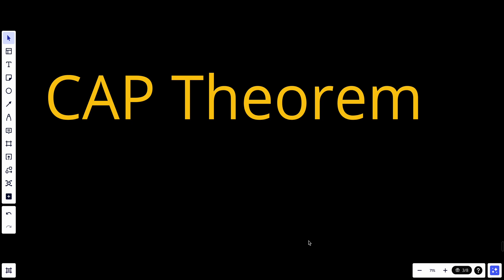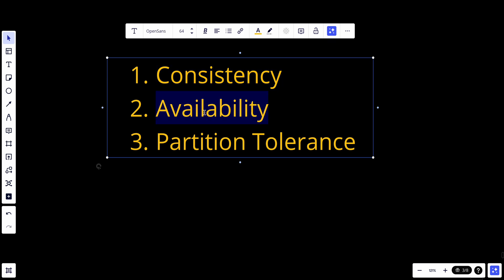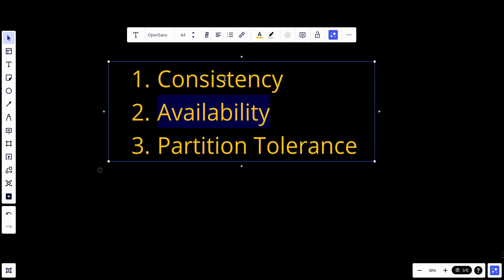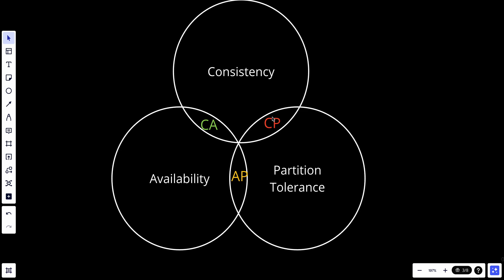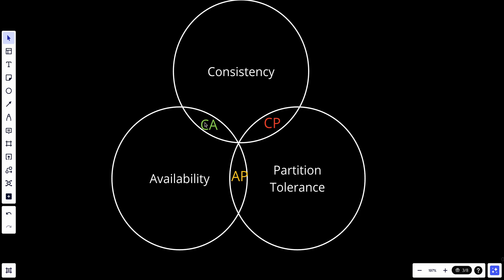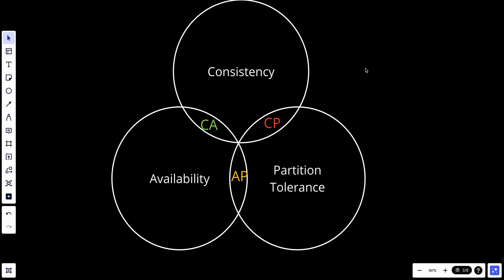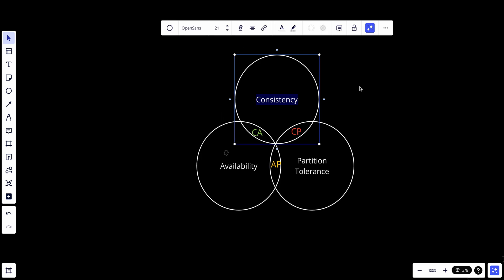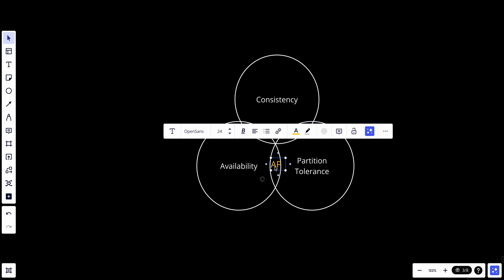#29 : CAP Theorem | System Design Fundamentals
The CAP theorem, also known as Brewer's theorem, is a fundamental principle in distributed systems that was formulated by computer scientist Eric Brewer in 2000. The theorem highlights the inherent trade-offs between three desirable properties of a distributed system: Consistency, Availability, and Partition Tolerance. These properties are often referred to as the CAP triad:

1. **Consistency:** In a distributed system, consistency means that all nodes or components in the system see the same data at the same time. In other words, when a write operation is performed, all subsequent read operations should return the updated value. Achieving consistency ensures that the system provides strong data integrity guarantees but may lead to increased latency and decreased availability during network partitions or failures.

2. **Availability:** Availability implies that every request made to a distributed system receives a response, without guaranteeing that the response contains the most up-to-date data. An available system continues to function and respond to requests even if some nodes or components are experiencing failures. High availability is critical for systems that need to remain operational and responsive, but it may result in temporary inconsistencies between nodes.

3. **Partition Tolerance:** Partition tolerance addresses the system's ability to function and maintain its desired properties (consistency and availability) even when network partitions or communication failures occur between nodes. Network partitions can cause some nodes to become unreachable or isolated from the rest of the system. A partition-tolerant system can continue to operate despite these network issues.

The CAP theorem asserts that in a distributed system, you can achieve at most two out of the three properties simultaneously but not all three. Here are the three classic scenarios described by the CAP theorem:

1. **CA (Consistency and Availability):** In this scenario, the system prioritizes both consistency and availability at the expense of partition tolerance. It ensures that all nodes have consistent data and responds to every request, even if it means rejecting requests when a partition occurs. This model is suitable for systems where data consistency is paramount, and it can tolerate temporary unavailability.

2. **CP (Consistency and Partition Tolerance):** In this scenario, the system prioritizes both consistency and partition tolerance at the expense of availability. It guarantees that data remains consistent across all nodes and can handle network partitions, but during a partition, it may choose to become temporarily unavailable to ensure data consistency.

3. **AP (Availability and Partition Tolerance):** In this scenario, the system prioritizes availability and partition tolerance at the expense of strong consistency. It ensures that the system remains available and responsive, even during network partitions, but it may allow some degree of inconsistency between nodes, which can be resolved later.

It's important to note that the CAP theorem provides a framework for understanding trade-offs in distributed systems but does not prescribe a specific choice. The choice between CA, CP, or AP depends on the specific requirements and use cases of the distributed system. Different applications may prioritize different aspects of the CAP triad based on their needs for data consistency, availability, and fault tolerance. Additionally, advancements in distributed database technologies have led to systems that attempt to provide various degrees of consistency, availability, and partition tolerance, blurring the lines between these traditional categories.